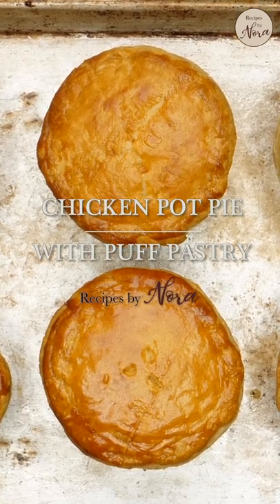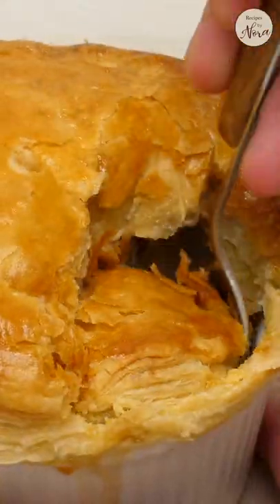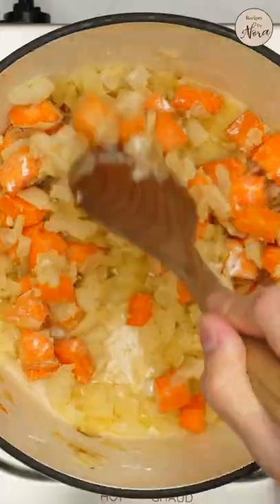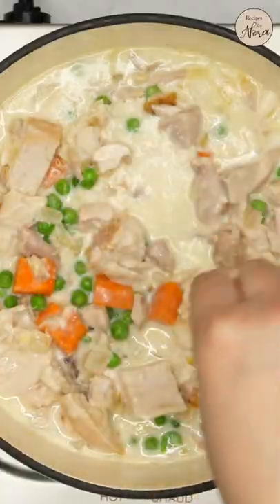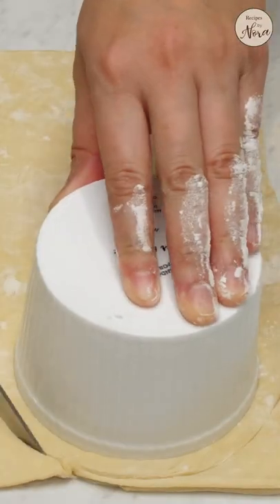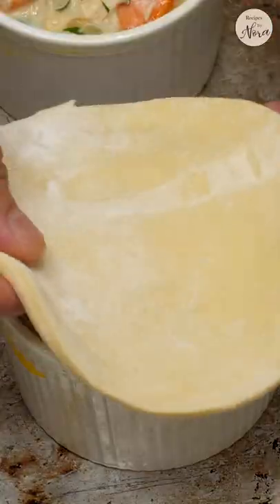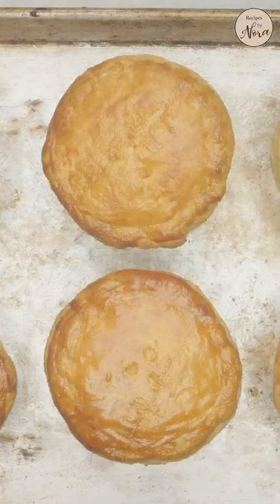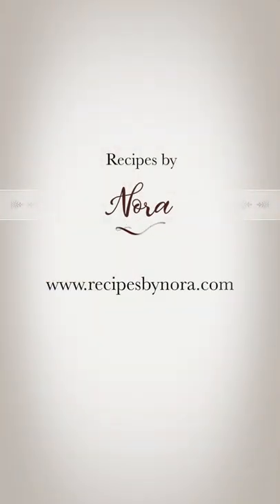Satisfy your cravings with the ultimate Chicken Pot Pie recipe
Chicken Pot Pie with Puff Pastry

Do you love chicken pot pie, but don't want to spend hours in the kitchen? This video is for you! I share my easy recipe for chicken pot pie with puff pastry. You'll be surprised at how simple it is to make this classic dish.

Equipment

4-quart Dutch oven (or a shallow pot)
6 (10-ounce) ramekins (or oven-safe bowls) or a 2-quart oven-safe dish
Rolling pin or glass with smooth sides

Ingredients

5 to 6 cups cooked chicken cut into small chunks (see note)
¼ cup salted or unsalted butter
1 large onion chopped, about 2 cups
4 garlic cloves minced
1 large carrot medium-diced, about 2 cups
¼ cup all-purpose flour
2 teaspoons chicken base or bouillon dissolved in 2 cups of water
1 cup cream light or heavy
1½ cups fresh or frozen peas
¼ cup fresh parsley (optional)
1 or 2 frozen puff pastry sheets thawed (see note)
1 egg beaten with 1 tablespoon of water

Instructions

1. Sauté onion in butter over medium heat until softened, about 5 minutes.
2. Add garlic and carrots, then cook for 2 minutes. Sprinkle flour and mix.
3. Pour chicken stock and stir to dissolve the flour. Simmer for about 3 minutes. When it starts to bubble, mix in the chicken.
4. Add cream and peas. Simmer until the sauce is slightly thickened, for 6 to 8 minutes.
5. Season with salt and pepper. For more flavor, add herbs (thyme or rosemary), spices (garlic or onion powder), or Worcestershire sauce. Add fresh parsley and turn off the heat.
6. Preheat oven to 400° F (204° C).
7. Roll out the pastry sheet on a lightly floured surface. Using a ramekin as your guide, make 6 cut-outs with ½-inch extra on the sides. Reroll the scraps or freeze them for later use.
8. Fill the ramekins and brush the outer edges with egg wash. Top with puff pastry and seal edges by pressing with your fingers. Make slits to release steam as it cooks.
9. Brush with egg wash and place on a baking sheet to catch any drippings.
10. Bake at 400° F (204° C) for 20 minutes. Lower to 350° F (177° C) and bake for another 10 to 20 minutes until golden brown.

ℹ️ Recipes by Nora - Your source for delicious Filipino recipes

Hello! My name is Nora. I'm here to share authentic Filipino recipes and foreign-inspired dishes beloved by Filipinos. Browse through recipes and learn how to recreate them with easy-to-find ingredients, detailed instructions with photos, and cooking videos.